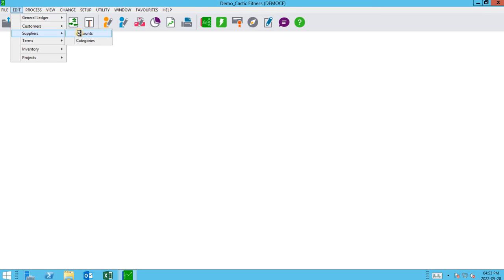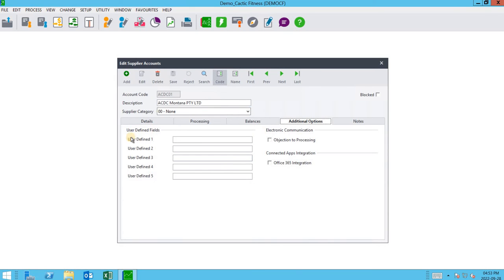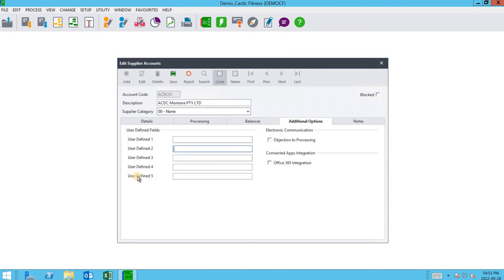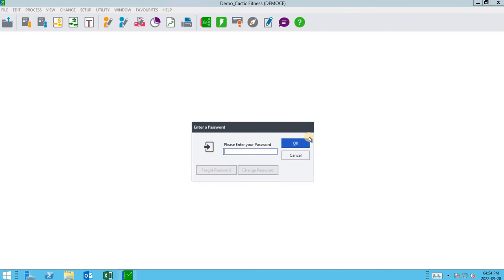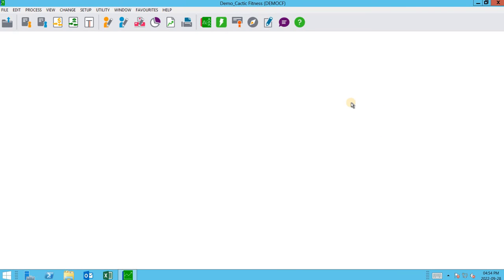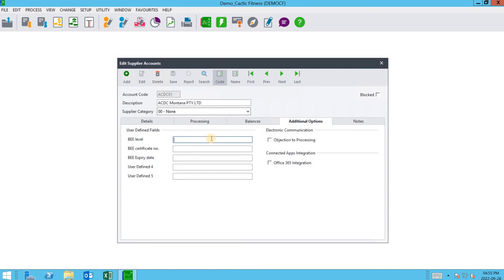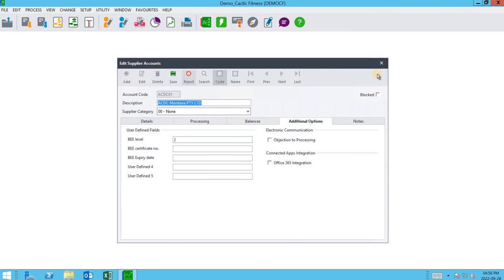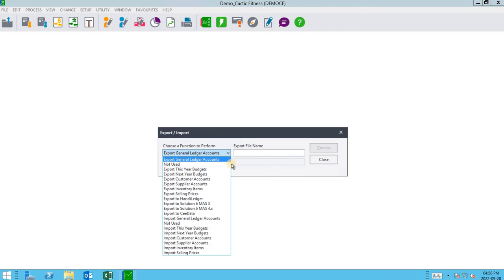Simplified B-BBEE reporting in Pastel: Enriching your GL data with Master File information